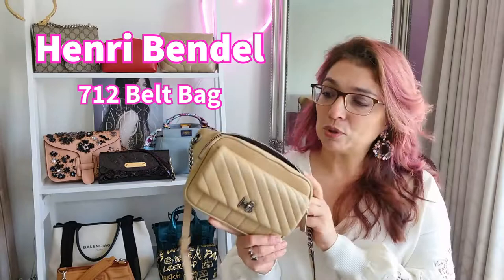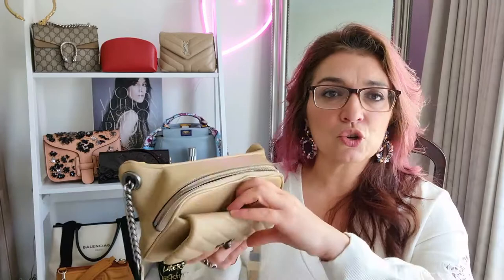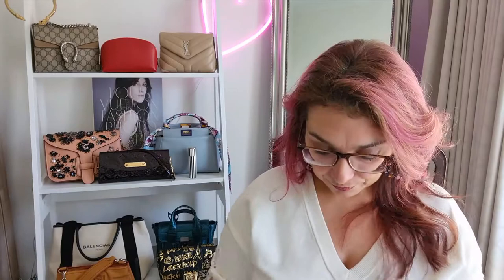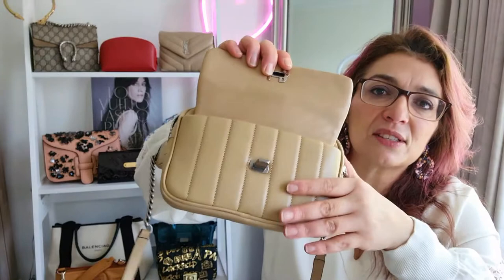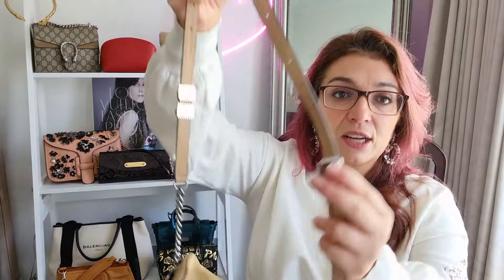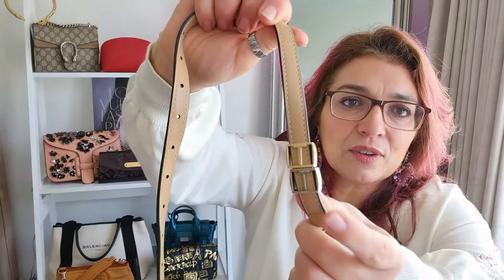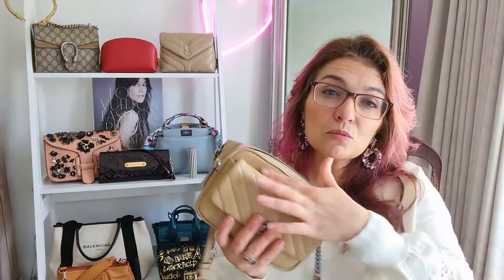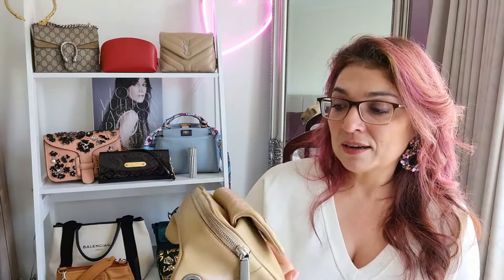Bag Story #5: How I Got My Henri Bendel 712 Belt Bag For Free!!!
Hi all, do you remember Henri Bendel? I managed to buy 3 little items before they closed down completely! I share with you the 712 Belt Bag in nude. The 712 range is like the Coach 1941 superior quality leather, it feels so soft and luxurious!!
I purchased this at the end of 2018 and I share the story behind this bag. It arrived damaged and the delicate lambskin was scratched. Long story short, I contact HB via social media and showed them the issues, and they refunded me the total amount and let me keep the bag!
It's a gorgeous bag, I love it and I'm glad I was able to keep it!!!
Do you have any Henri Bendel bags? What do you think of HB? such as shame they closed down!!

ABOUT ME:
My name is Tania, born and bred in Australia!
My channel is about the realistic balance of luxury and affordable. Join me in exploring the best of both worlds!
I share outfits of the day/night; vlogs; luxury hauls; affordable hauls; fashion!

SOCIALS:
Where else to find me:

Want to send me mail? Why not? :-)
Tania C
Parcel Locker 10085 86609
4 Tunstall Square
Doncaster East VIC 3109
AUSTRALIA

All opinions and information given is my own. All items shown have been gifted to me or purchased by me with my own money. I have not been paid to express any of my opinions or reviews.